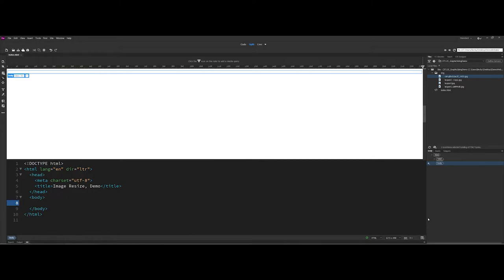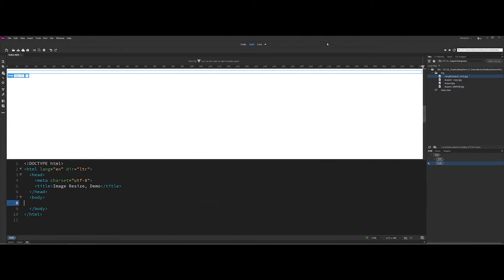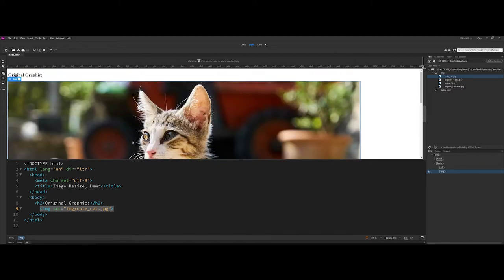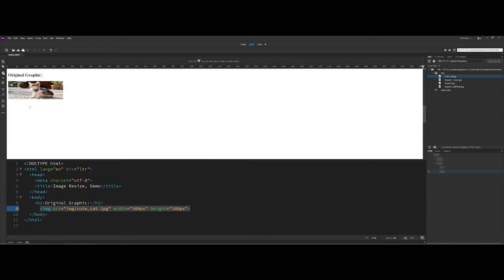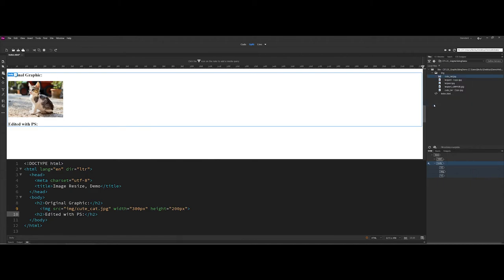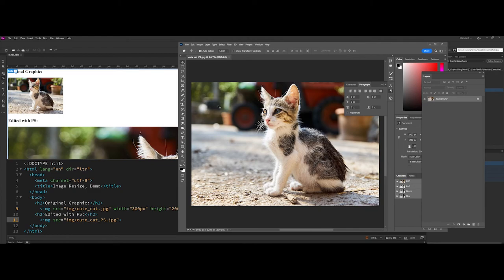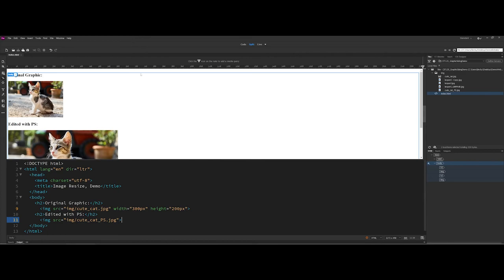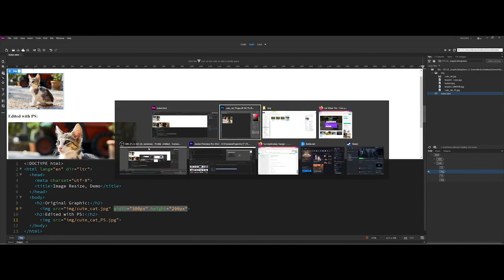Web Page - Image resizing with Adobe Products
Quick tutorial video demonstrating resizing images for the web using Adobe Dreamweaver and Photoshop